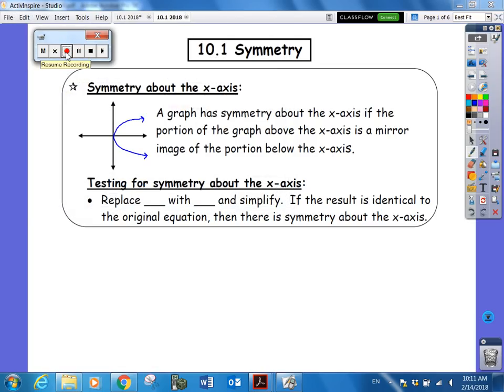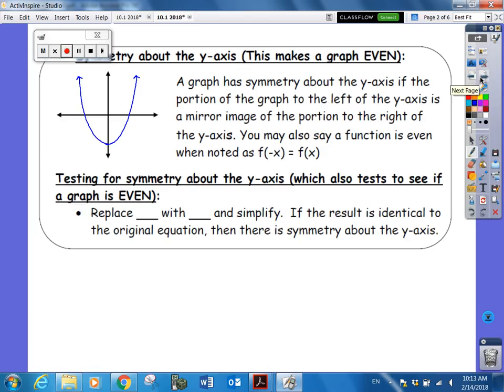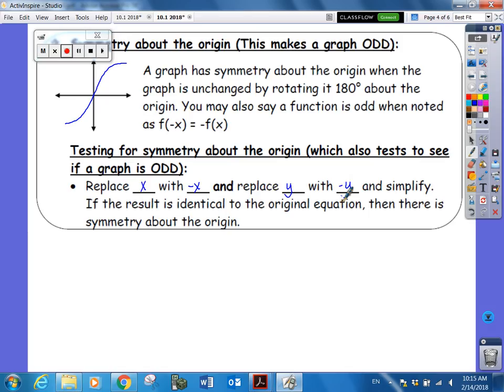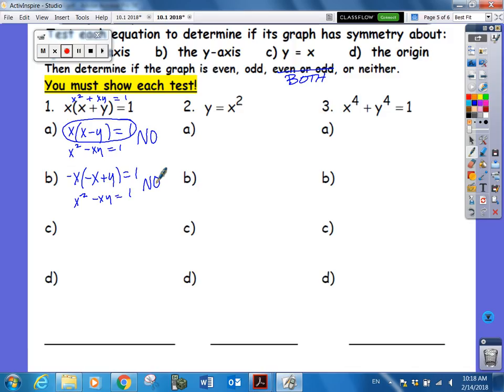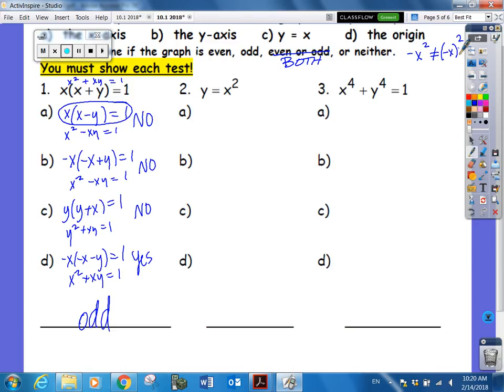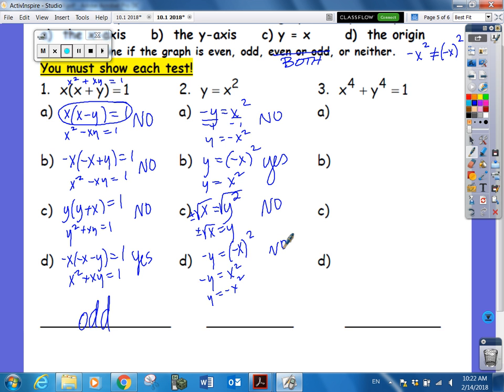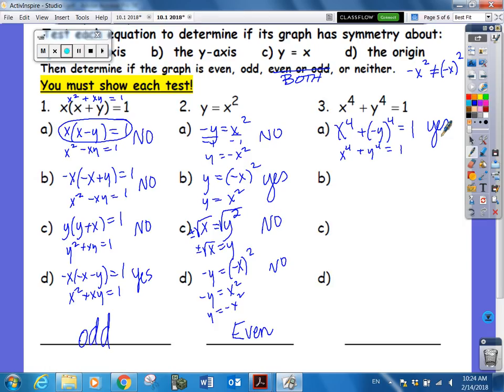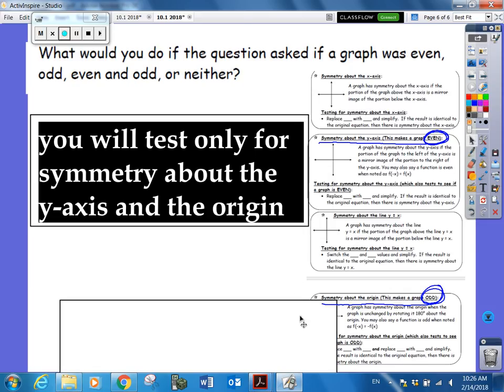10 1 notes 2018